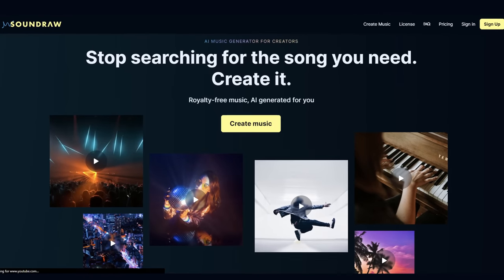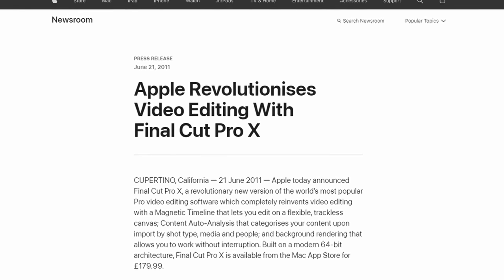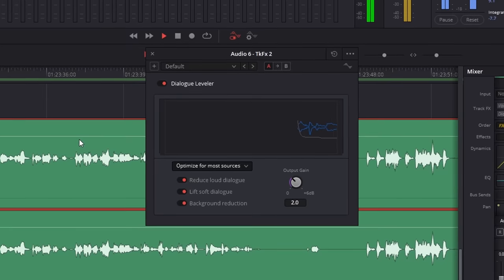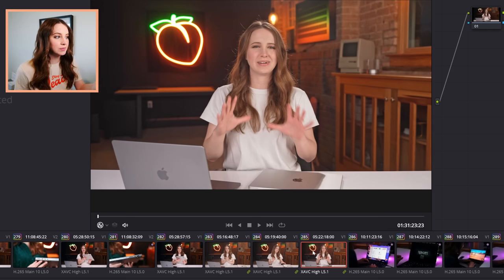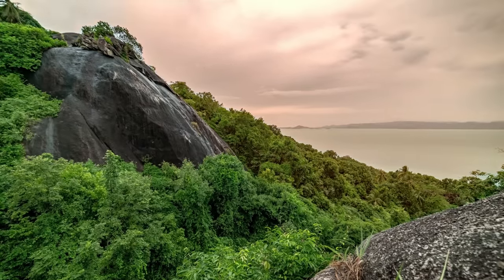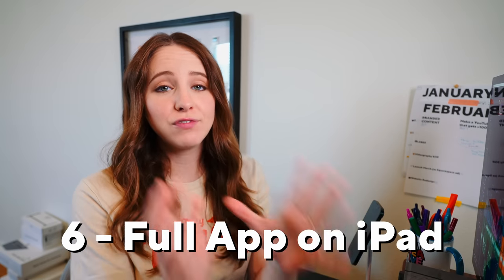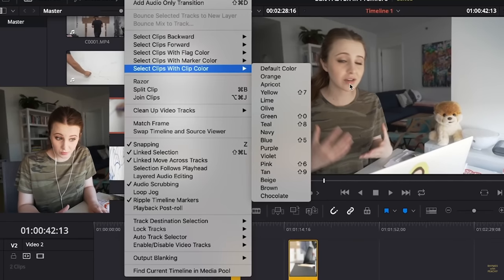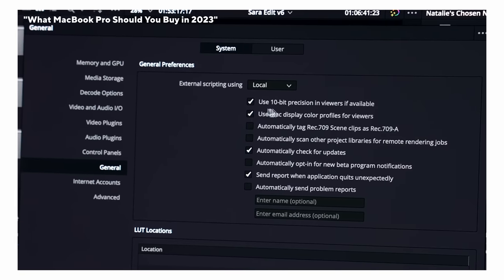Why EVERYONE Switched to Davinci Resolve.. SHOULD YOU?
Why is everyone switching to 👉👉 Davinci Resolve?? (again!)

Updated Peachy Shortcuts! (Keyboard shortcuts for Resolve)